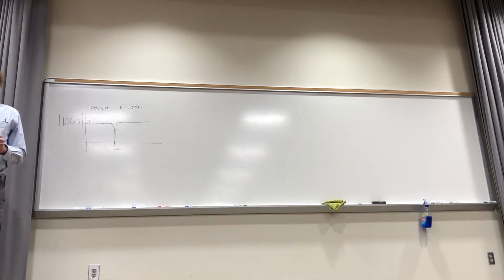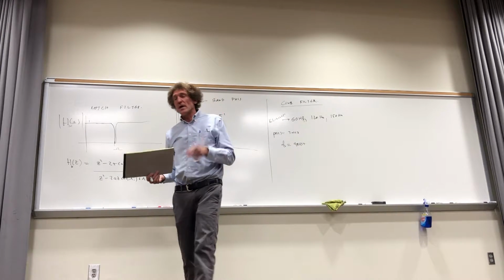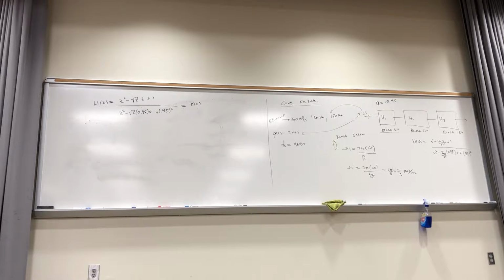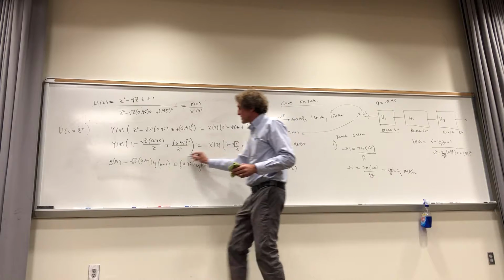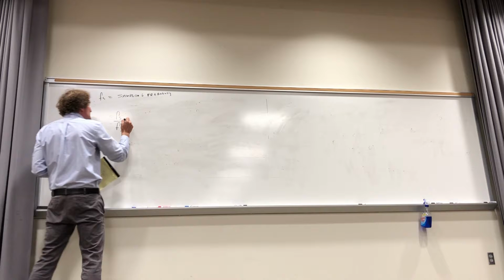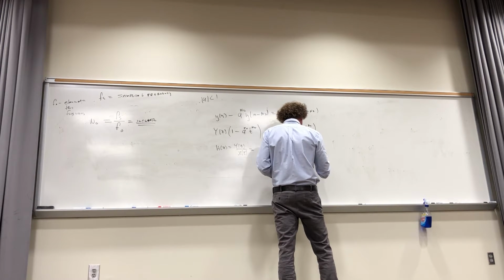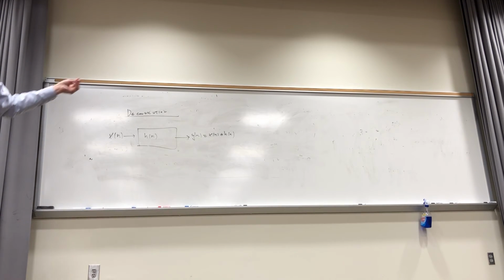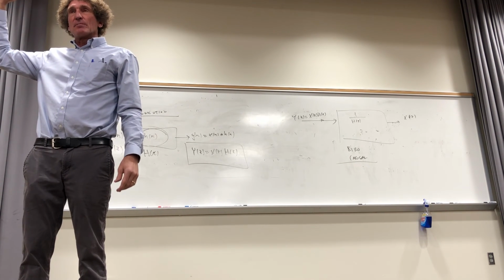Linear 4 15 19